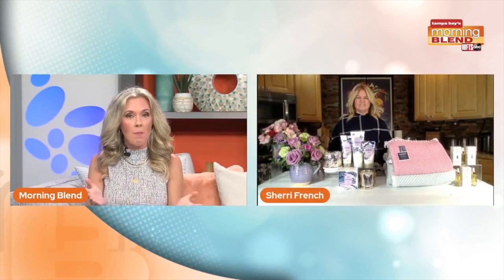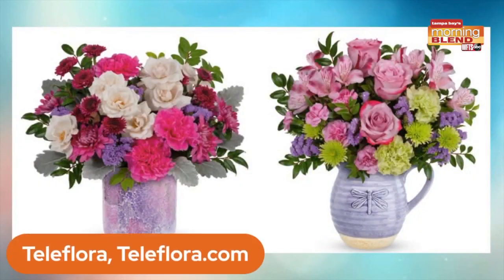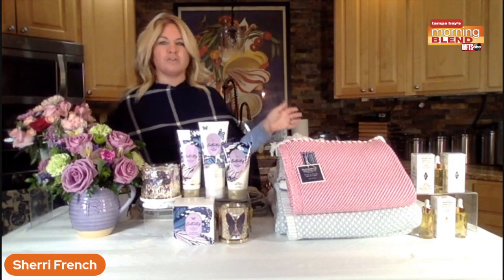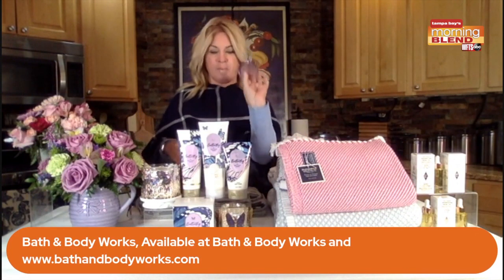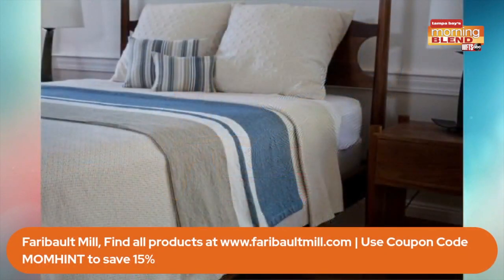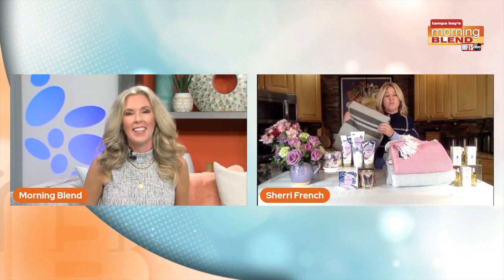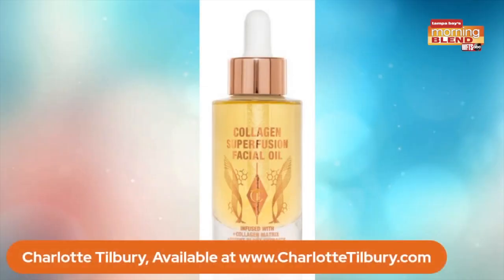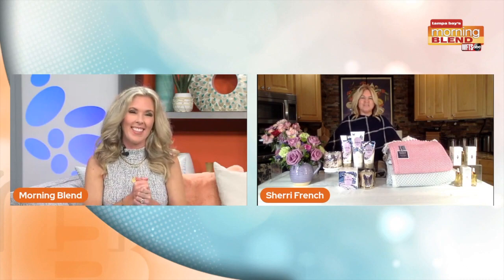Mom Hint | Morning Blend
We talk about some great gifts for mom.